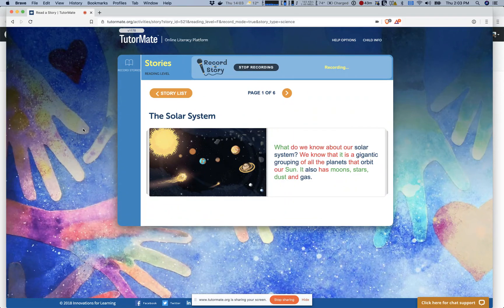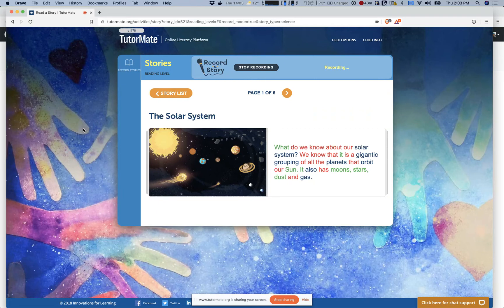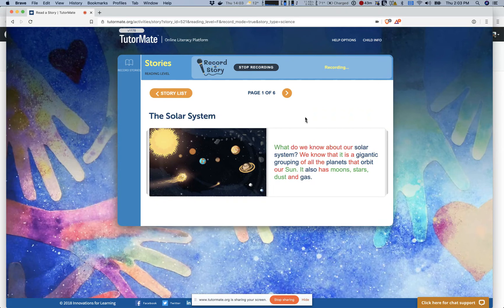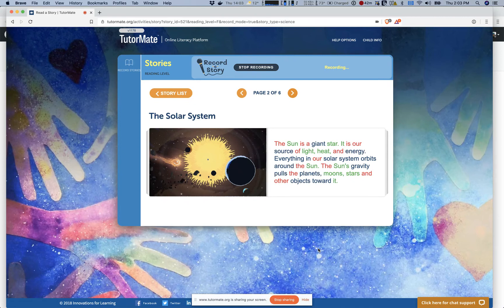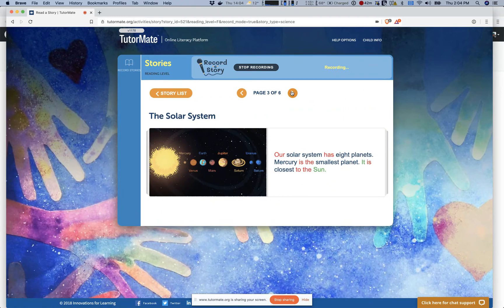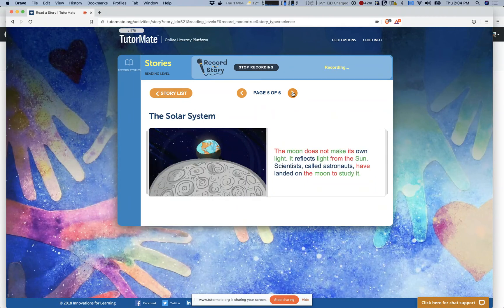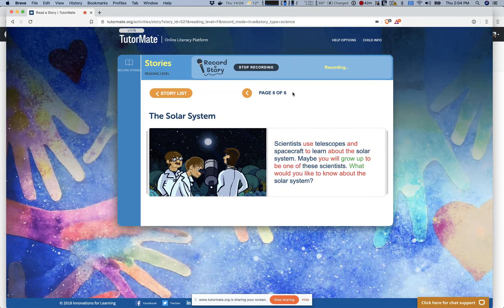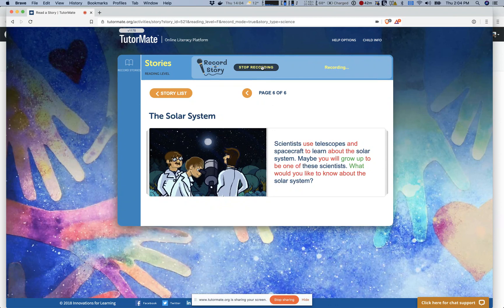The Solar System | London | St Joan of Arc | Tibbs | Maison | Community tutors | Antony